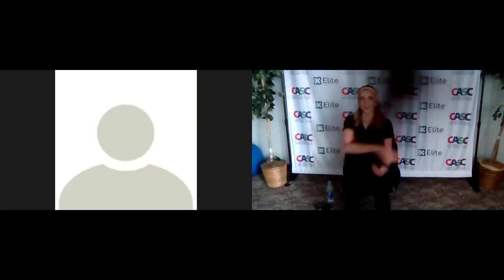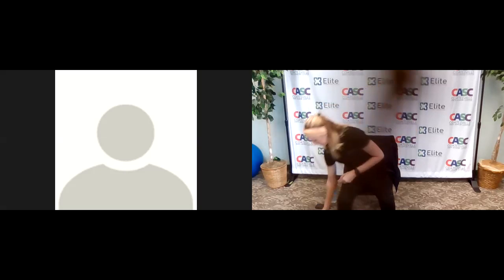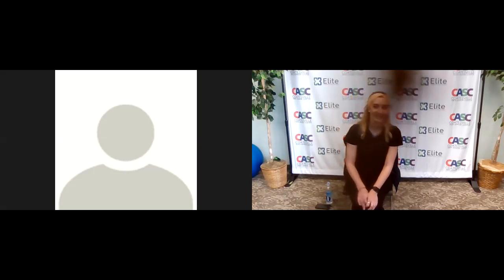Chair Exercise Class 10/23/20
Workout with CASC and Elite Physical Therapy remotely!

This workout is from a seated position and is modified for our beginner level exercisers!  Exercise is not without its risks and this or any other exercise programs may result in injury. As with any exercise program, if at any point during your workout you begin to feel faint, dizzy, or have physical discomfort, you should stop immediately and consult a medical professional. Elite Therapy Solutions and the Coatesville Area Senior Center are not responsible for any injury or medical condition that arises. Activities and guidance provided in this program are not a replacement of medical advice and treatment. No guarantees of specific results are expressly made or implied by participation in this program.